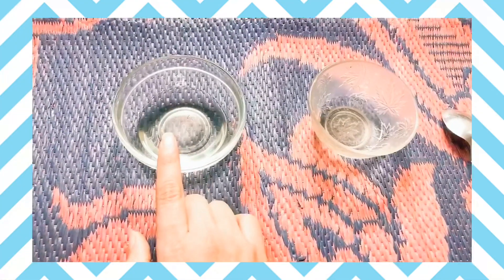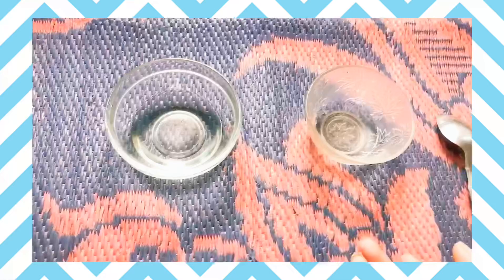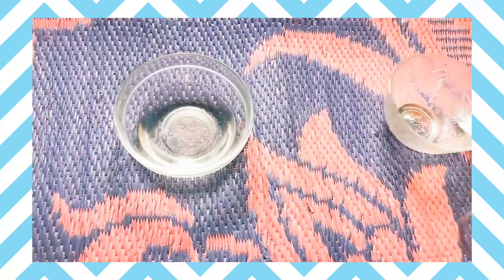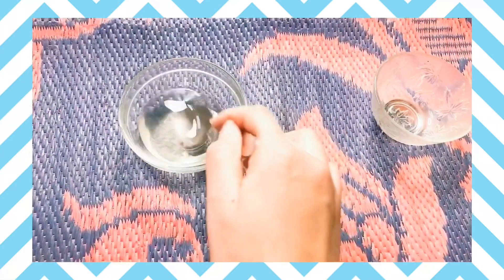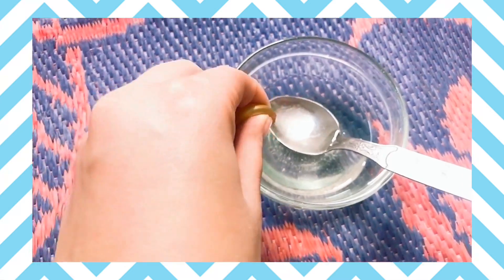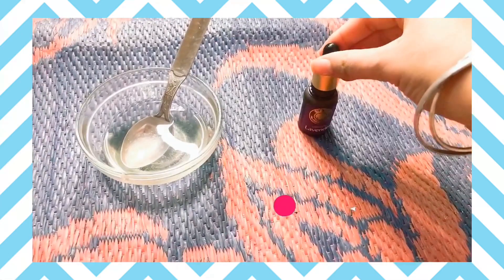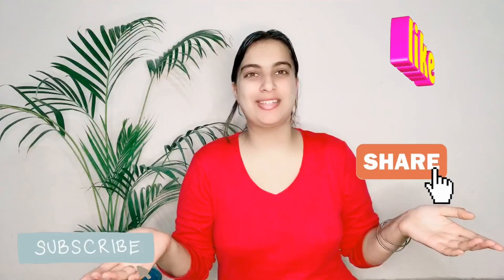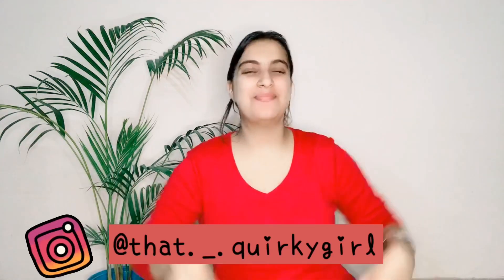Homemade onion hair oil for strong and healthy hair//beauty tip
Hey lovies!

I am here again with another beauty tip,where I will be sharing a homeremedy for healthy and strong hair.

Have fun watching it, it will help you a lot and will keep your hair strong & healthy!!